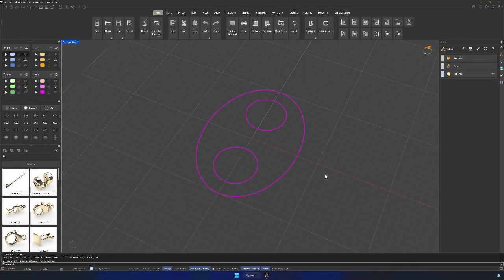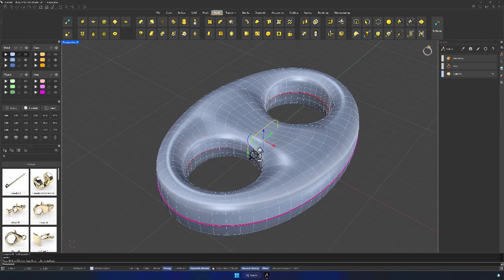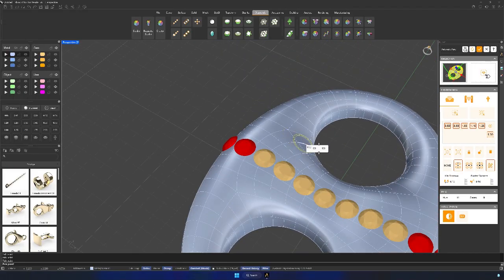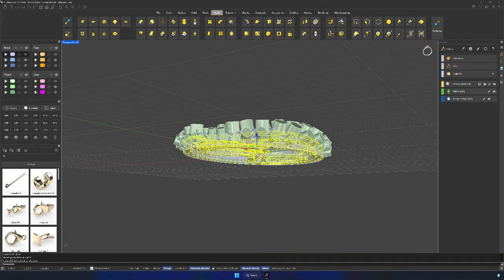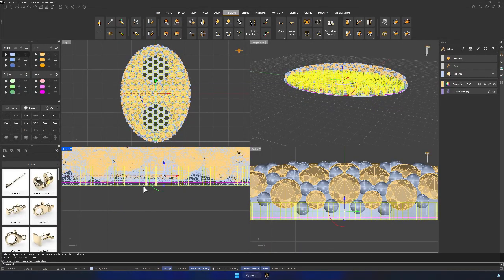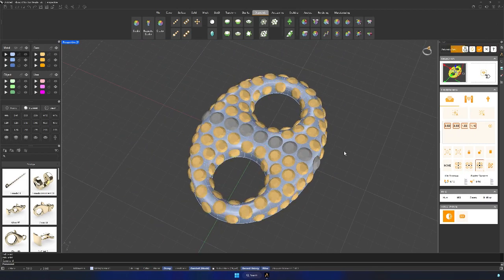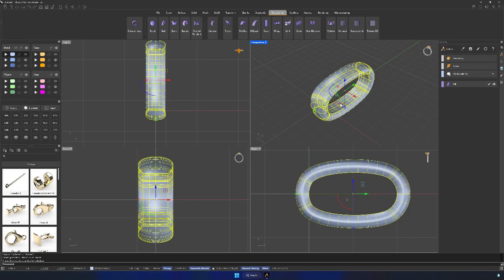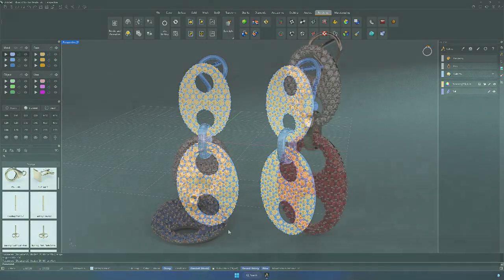How to Design Anchor Chain Earrings in Rhino | Jewelry CAD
A full pair of anchor-chain earrings, modeled step by step in RhinoArtisan.

Build the links, assemble the earring, and finish it ready to render or cast.